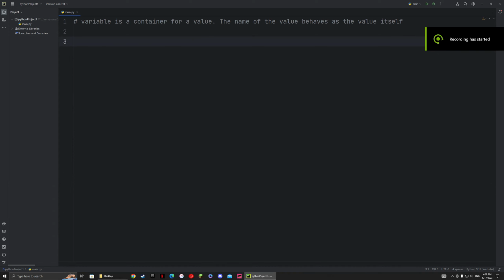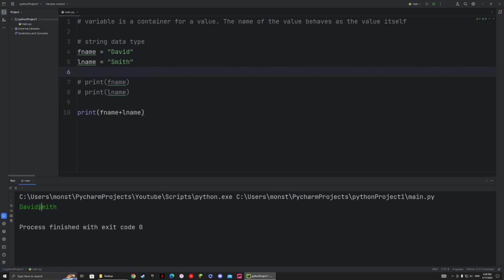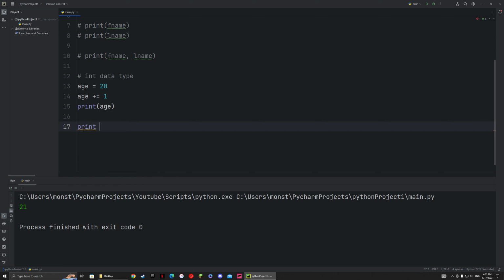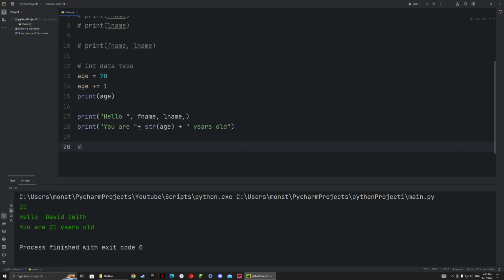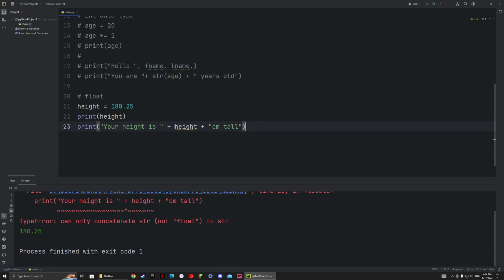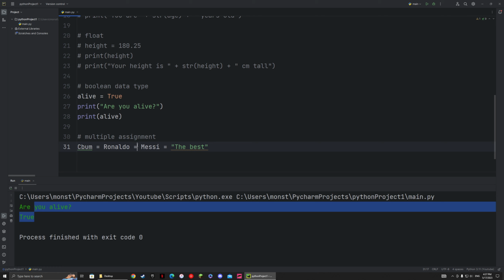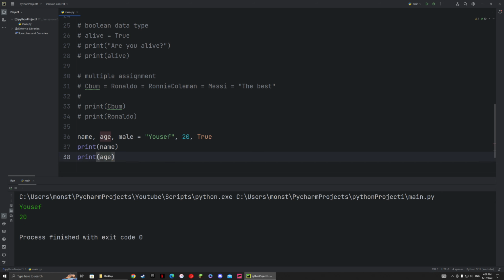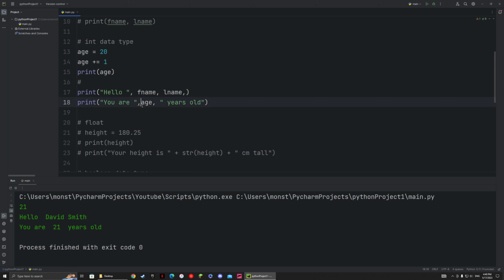Python Variables and Data Types for Beginners!❎